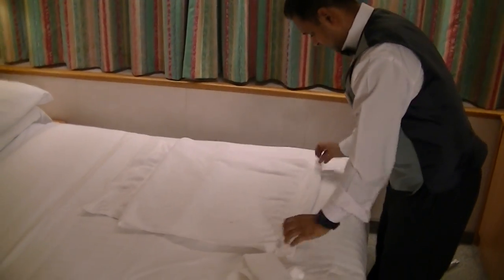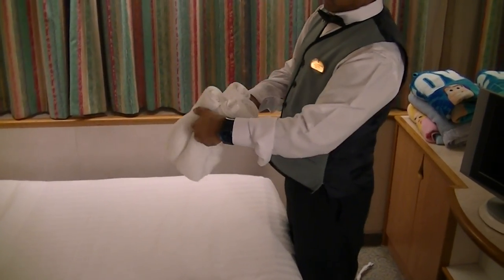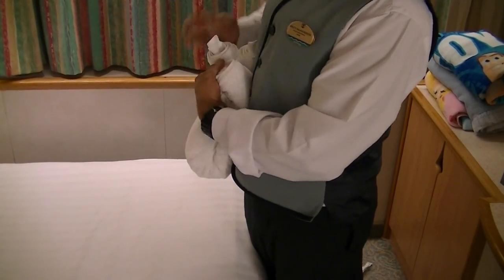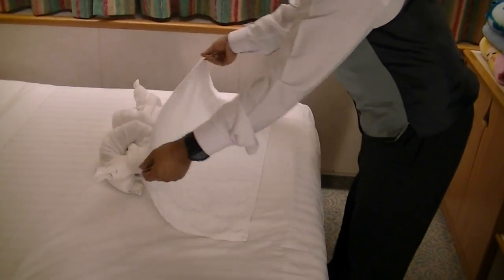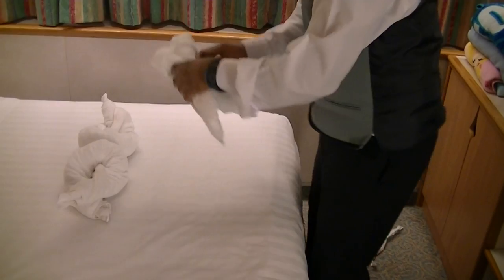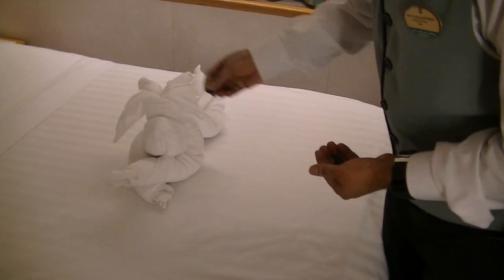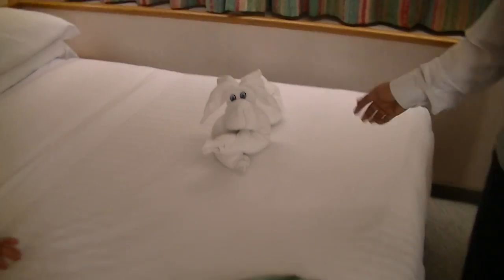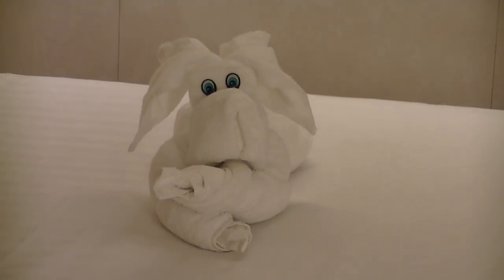Secrets to Fancy Cruise Ship Towel Folding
How do those cruise ship stateroom attendants create such fancy, creative animals, shapes and designs with your dirty towels?  Our stateroom attendant and experienced towel folder, Bruto Balavendra, on Royal Caribbean showed us how.  We wanted to share how with you so that you can surprise your stateroom attendant on your next cruise!  Thanks Bruto and happy cruising.